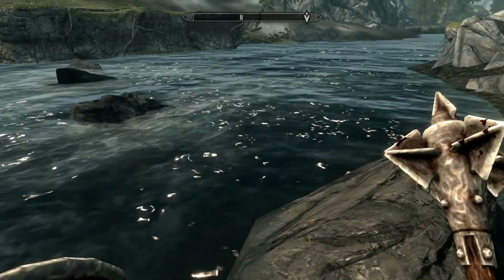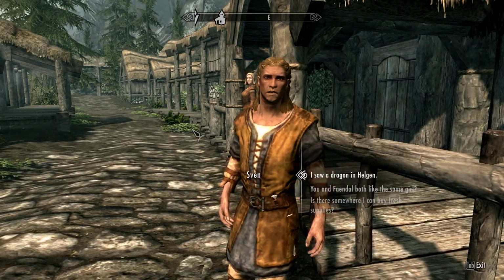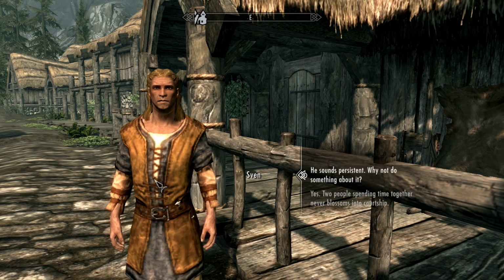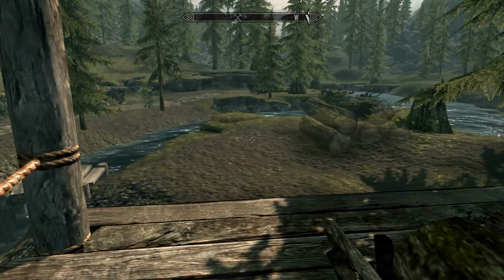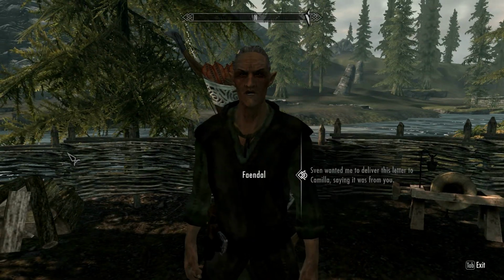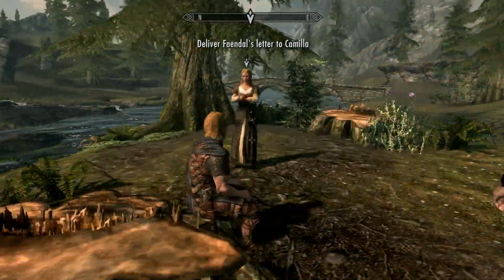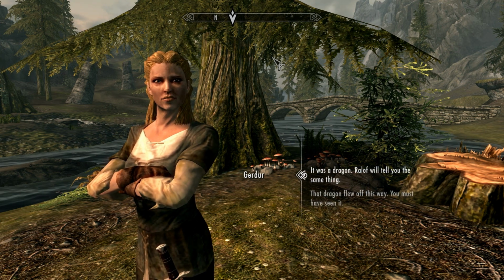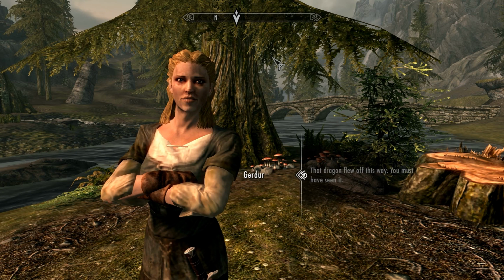Lets play: Skrim part 2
this video will of my playing skyrim part two follow up of part one